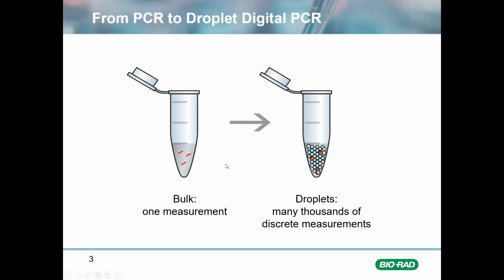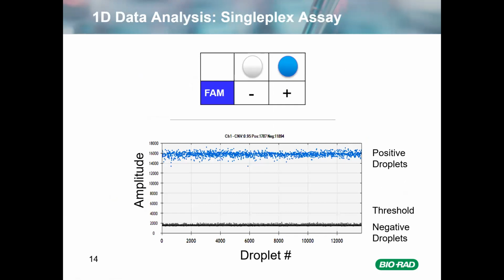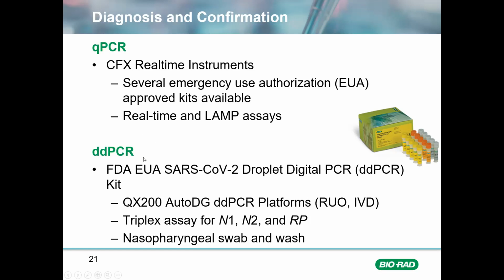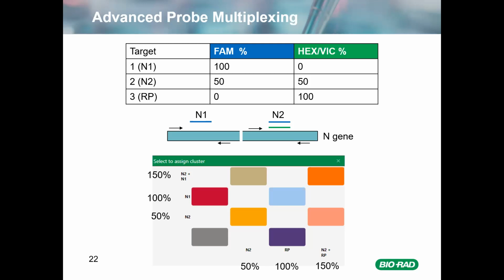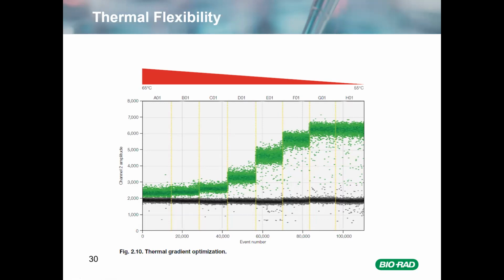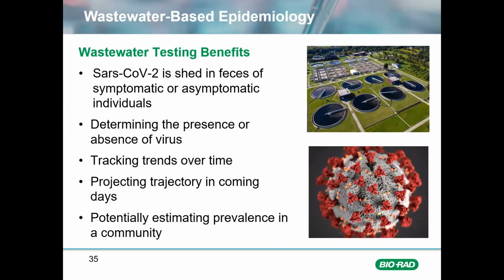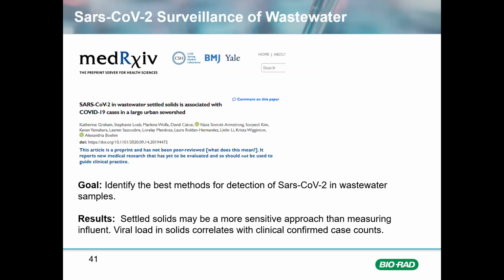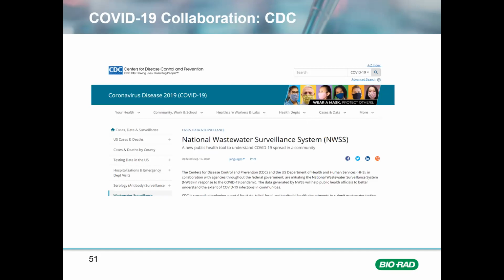Bio-Rad and UF | ICBR Virtual Seminar (October 16, 2020)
"Droplet Digital PCR: Assisting in the Global Response to COVID-19 "

Droplet Digital PCR (ddPCR™) enables the simultaneous detection and absolute quantitation of nucleic acids in samples, including pathogens such as SARS-CoV-2, the virus that causes COVID-19. Owing to the flexibility of sample input, ddPCR is an ideal technology for accurate, sensitive, and absolute detection of nucleic acids from various source materials with complex background matrices. During this seminar, key applications will be presented to highlight the flexibility of ddPCR to analyze various samples types, including diagnostic testing and surveillance of wastewater samples for Sars-CoV-2.  Join us to learn more about Droplet Digital PCR (ddPCR™), and how it is being utilized in the fight against COVID-19.